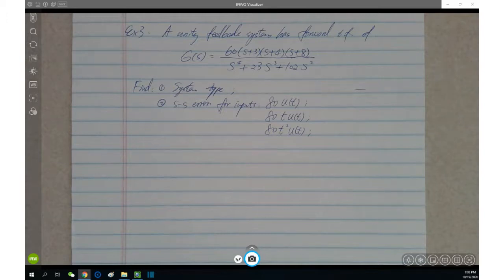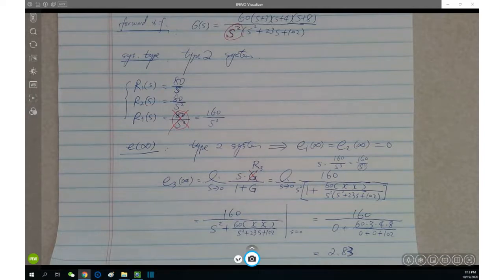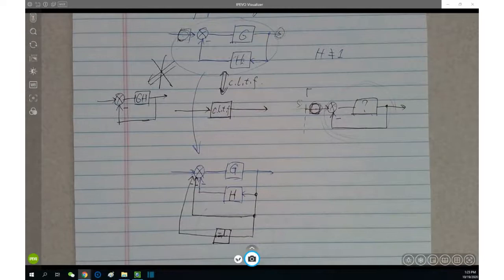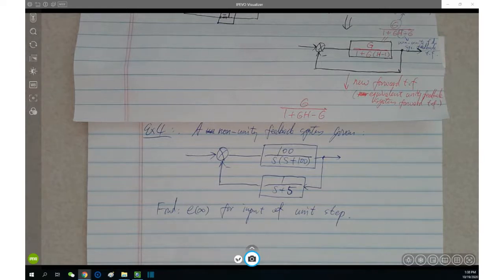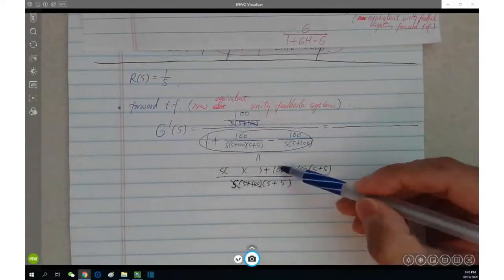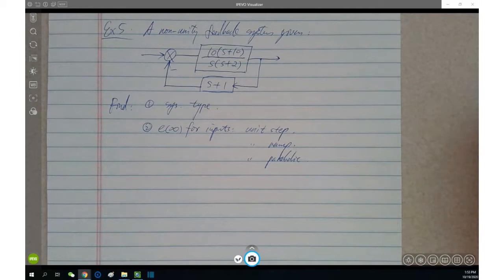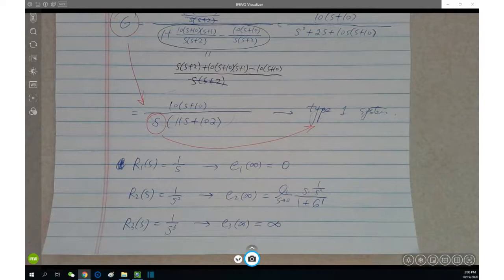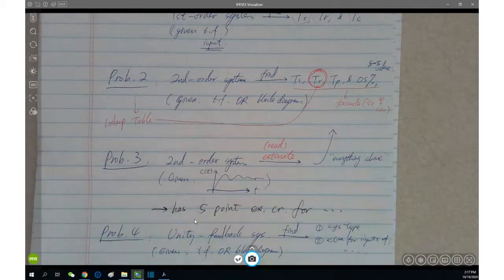ECE360_Lec_14(101920)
Module 5: Steady-State Error